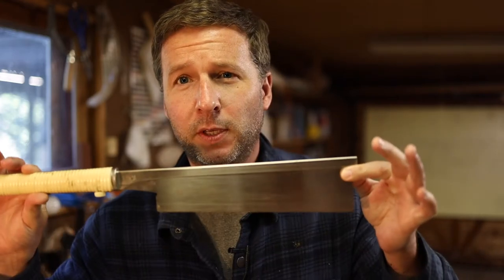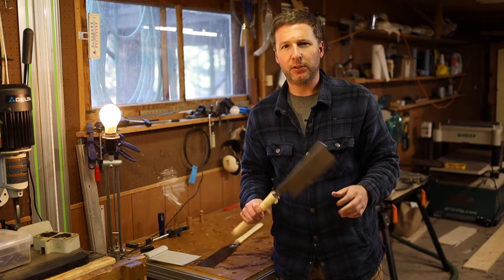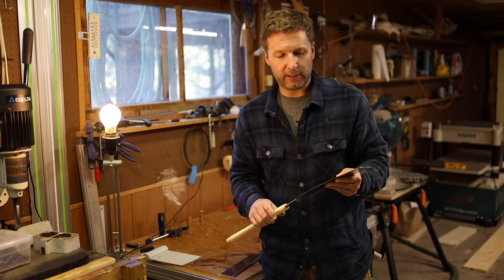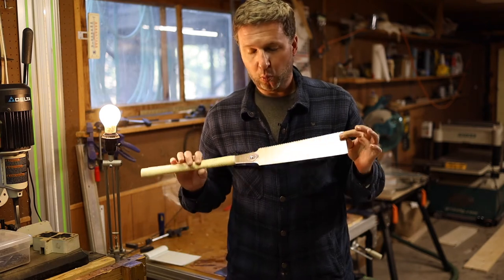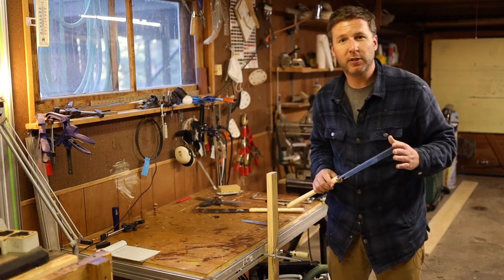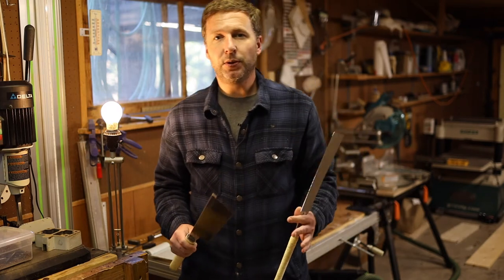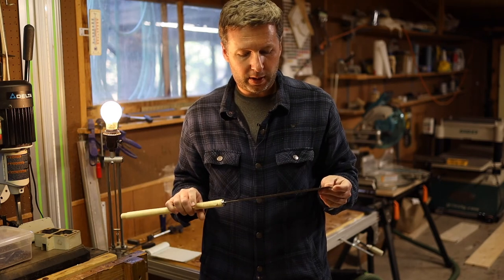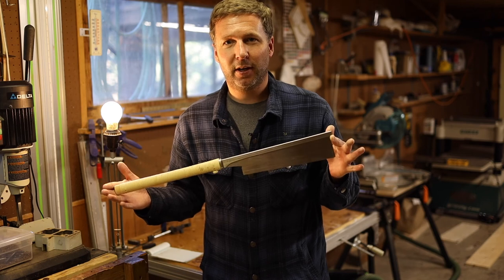Japanese Razor Saws - Best woodworking tool under $50?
Gyokucho 372 Dovetail and Gyokucho 651 Razor Saws - Owner Review. Ridiculously sharp and controllable while cutting, these saws get used more than any other hand tool in my shop.  Besides being a great saw, its also a great low cost gift for any woodworker at under $50!

0:00 - Intro
0:25 - Gyokucho 372
1:21- Gyokucho 651
2:29 - Dovetail Test Cutting
3:53 - Quality
4:28 - If I had to choose one